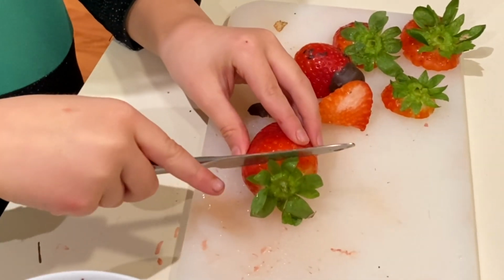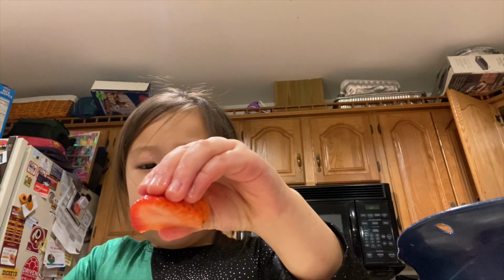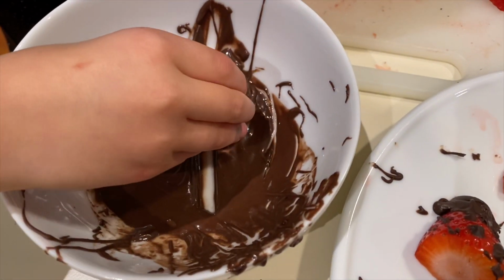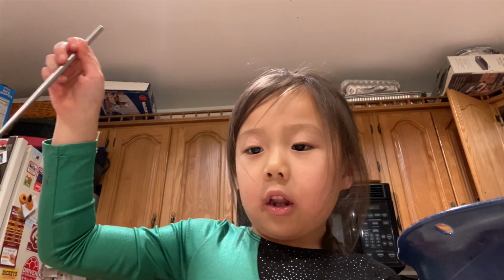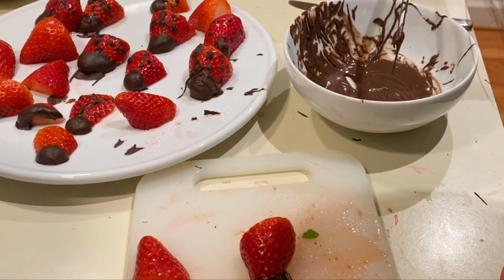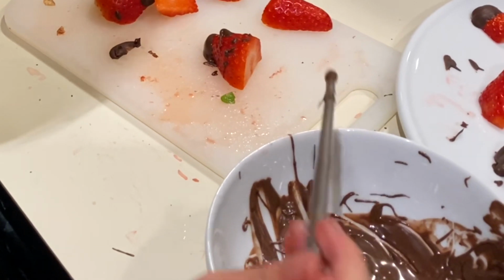How To Make Strawberry Ladybugs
In her debut, Kid Chef Ellie shows us how to make a delicious and quick, strawberry and chocolate treat.